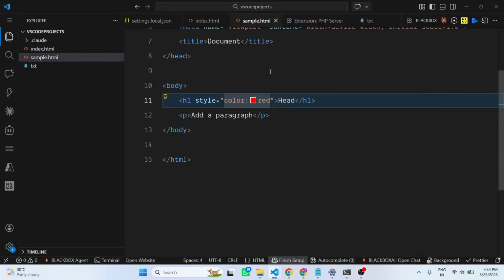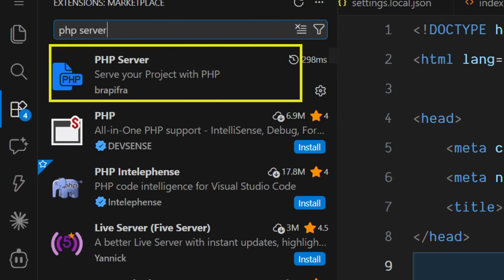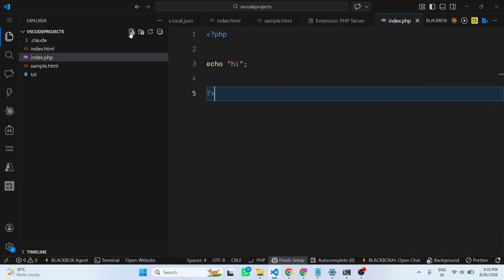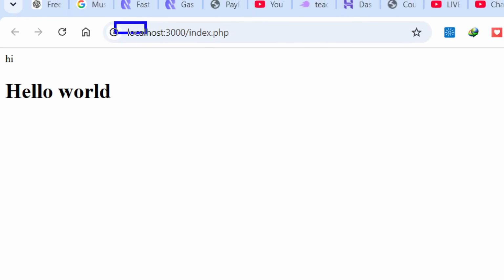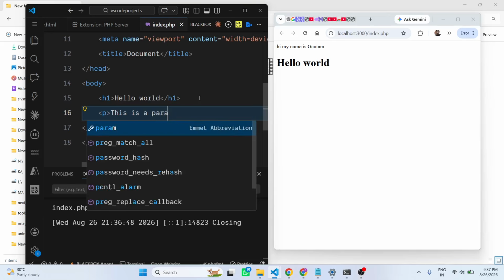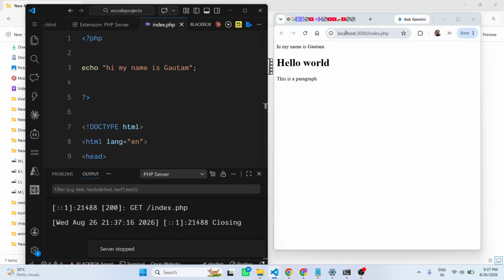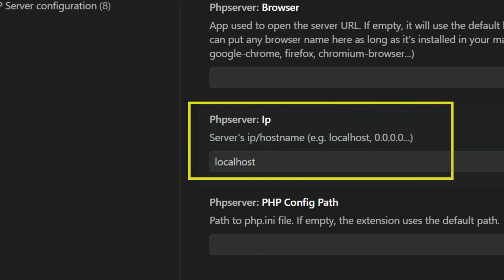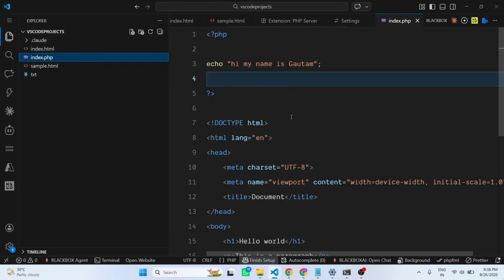How to Start & Run PHP Files Directly in VSCode Using LIVE Development Server in Browser